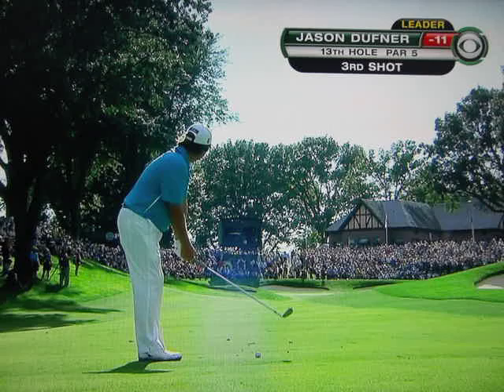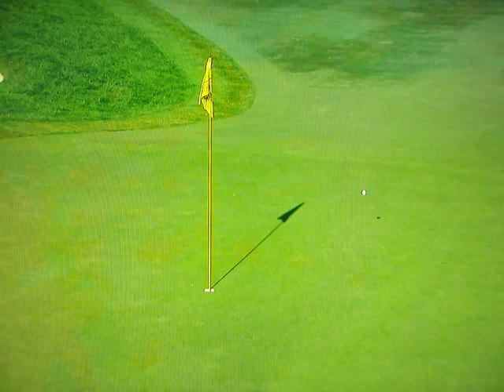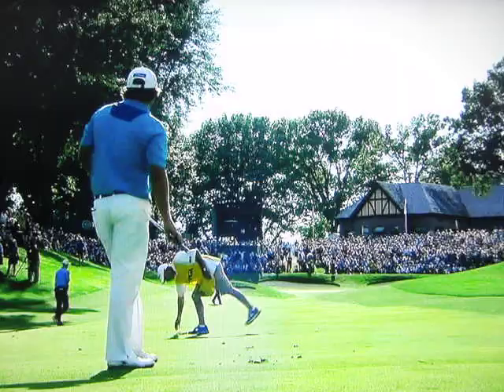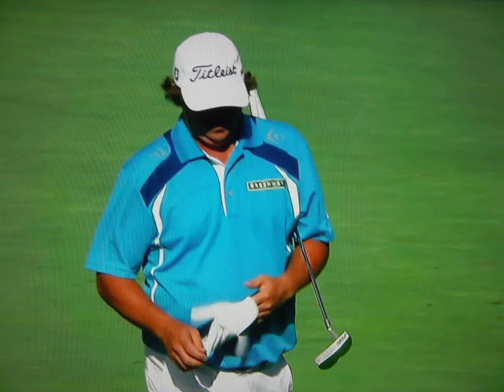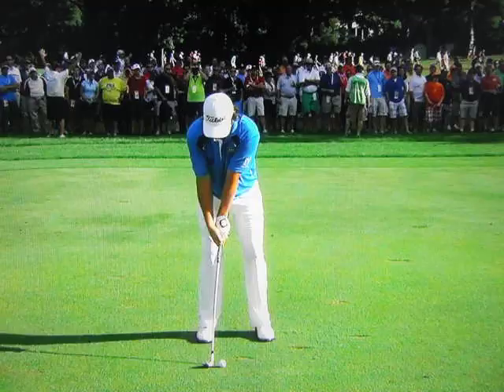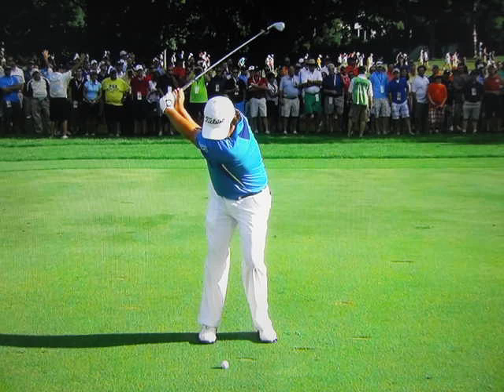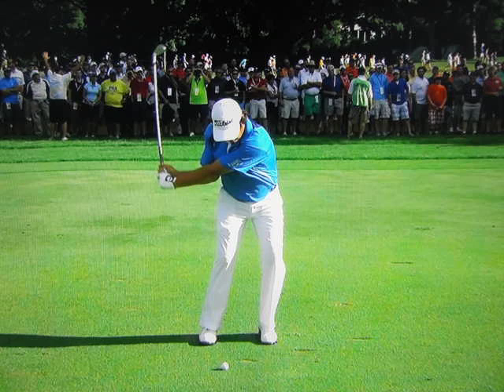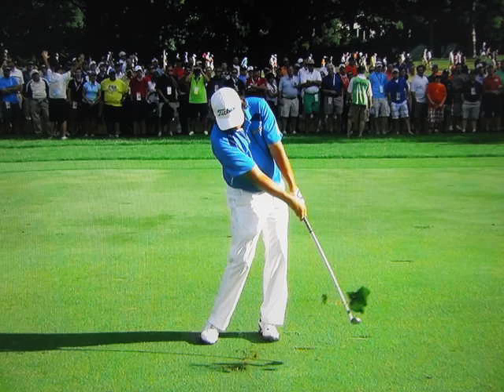Jason Dufner - 134 Yard PW (Ultra Slow Motion) Aug 11, 2013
2013 PGA Championship - Oak Hill Country Club